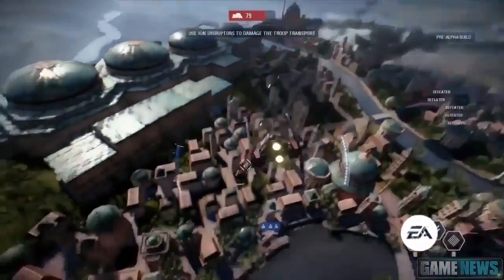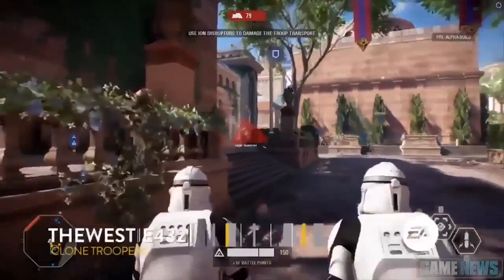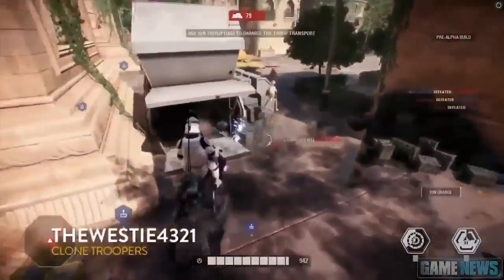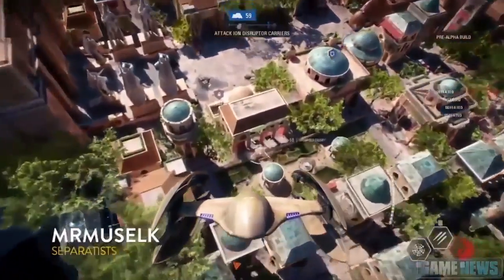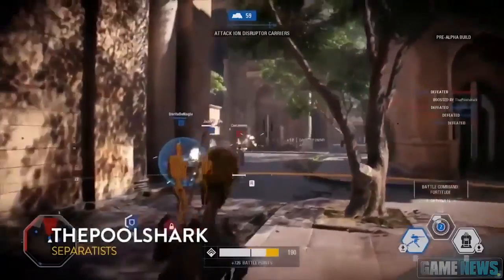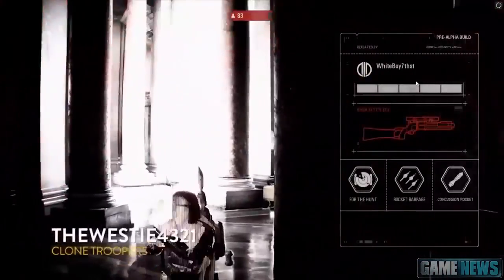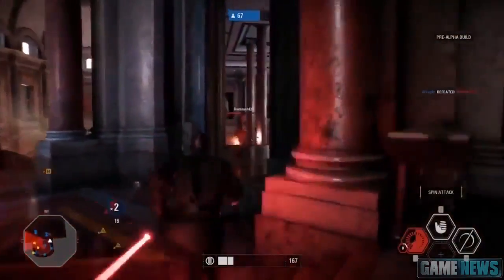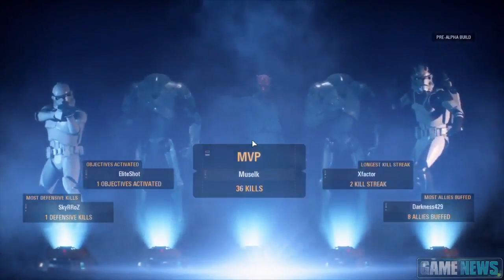STAR WARS BATTLEFRONT 2! 17 Minutes Of Gameplay (E3 2017)